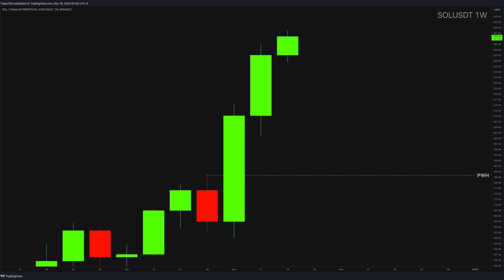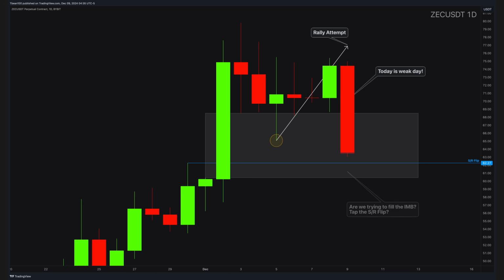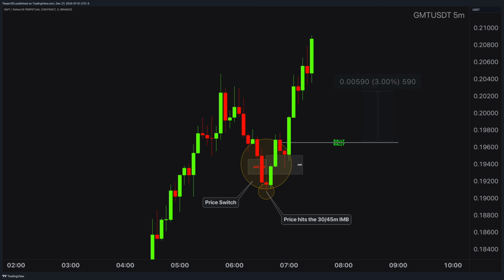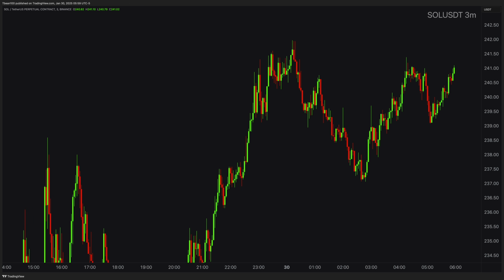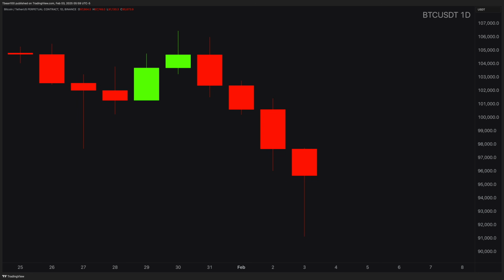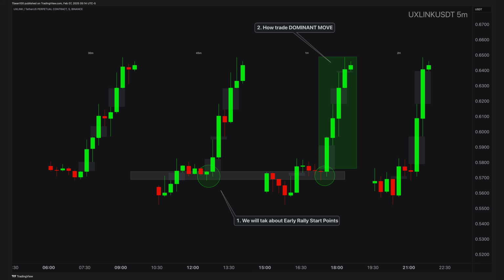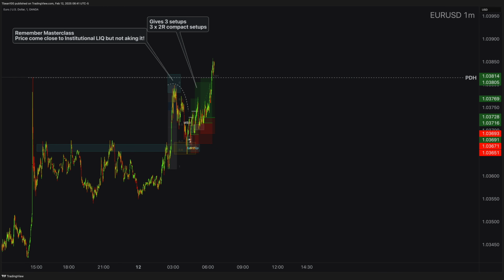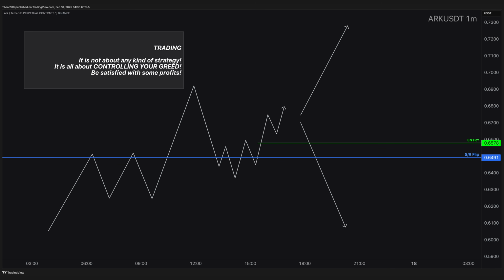2 HOURS Smart Money Indicator Course! I Wish I Knew About this Tool BEFORE I Started Trading!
✅  Description:

Learn smart money concepts with this lovely trading indicator for price action.

✅  Chapters:

00:00 Intro
00:40 Indicator Strategy 001
04:11 Indicator Strategy 002
09:42 Indicator Strategy 003
14:05 Indicator Strategy 004
18:57 Indicator Strategy 005
23:40 Indicator Strategy 006
27:16 Indicator Strategy 007
30:42 Indicator Strategy 008
33:49 Indicator Strategy 009
38:13 Indicator Strategy 010
42:09 Indicator Strategy 011
46:19 Indicator Strategy 012
50:46 Indicator Strategy 013
59:26 Indicator Strategy 014
01:06:19 Indicator Strategy 015
01:13:08 Indicator Strategy 016
01:17:53 Indicator Strategy 017
01:22:06 Indicator Strategy 018
01:25:36 Indicator Strategy 019
01:29:12 Indicator Strategy 020
01:32:27 Indicator Strategy 021
01:36:04 Indicator Strategy 022
01:39:44 Indicator Strategy 023